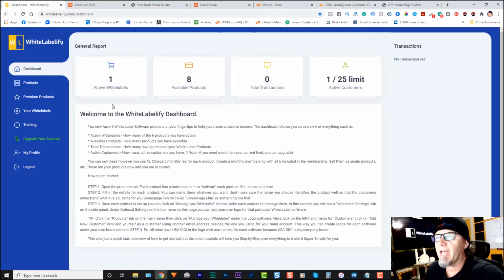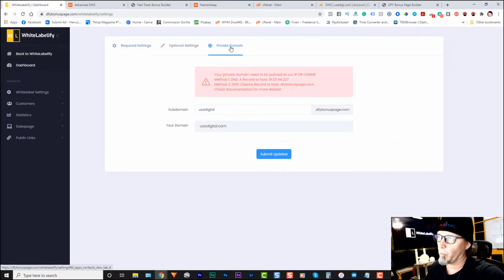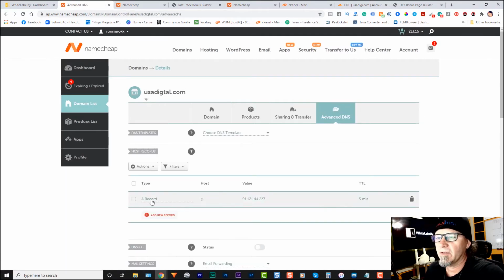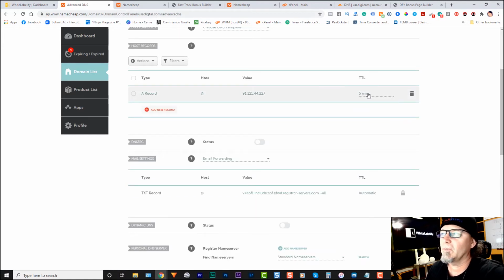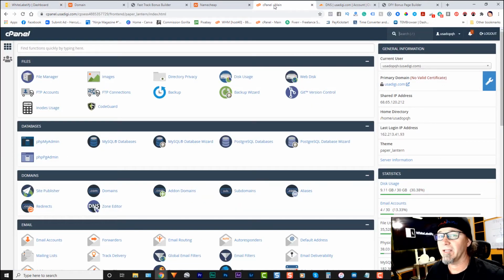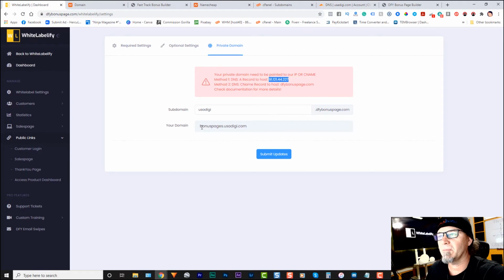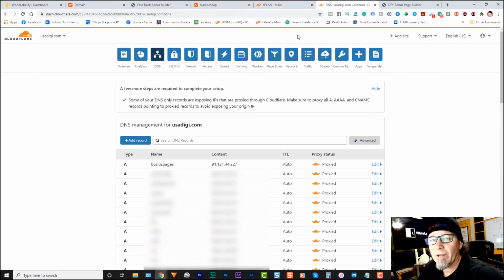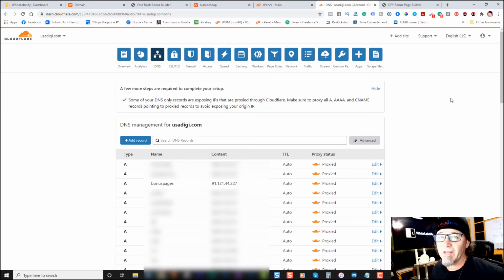Whitelabelify Training - How To Set Up A Private Domains